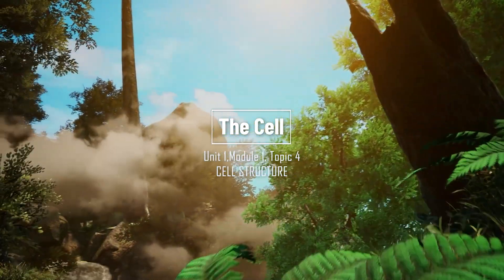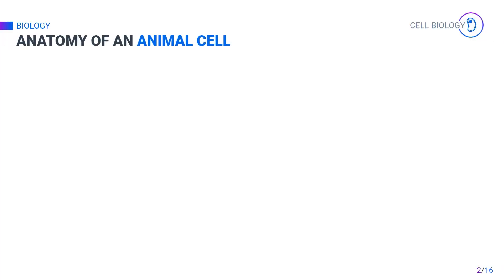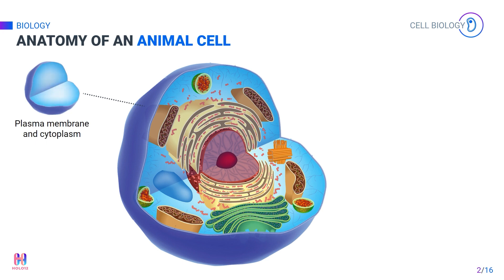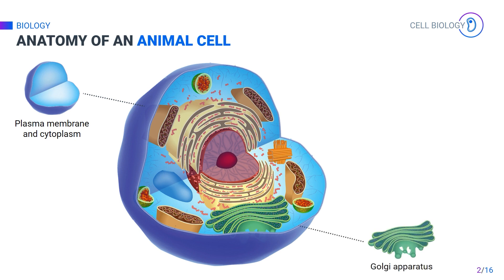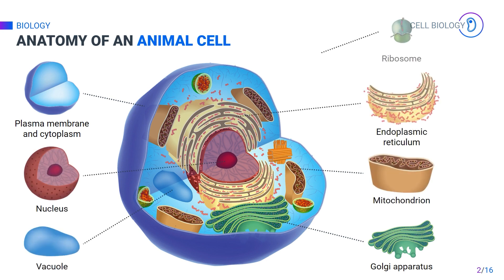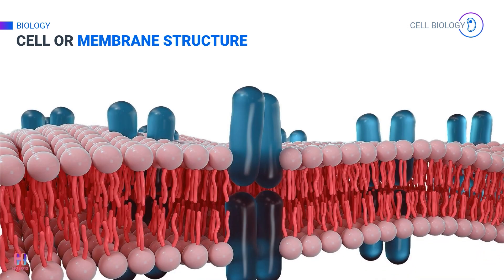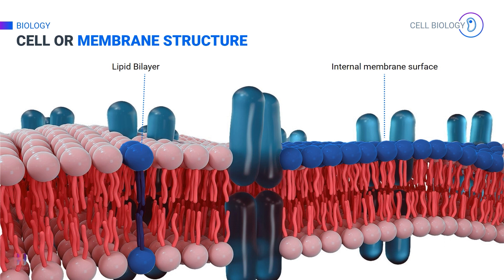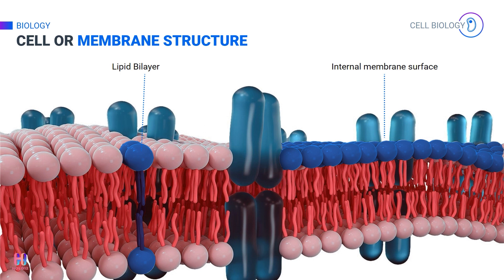Cell Structure - Cell Biology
Cell Structure
Cell Biology
Biology
GCSE and IGCSE Biology

The cell is the basic structural and functional unit of life in all living organisms. Cells have some fundamental components in common, but they come in all shapes and sizes, reflecting their range of different functions. In this unit, we will explore the complicated world of the cell. With the HOLO12 Course, you will learn about the differences between plant cells and animal cells, understand cell structure and appreciate how cell structure relates to function. You will also learn about the function of a microscope and how to carry out relevant microscope calculations. You will discover how cells divide, understand the importance of stem cells and, learn about cell specialisation. Finally, you will be familiar with the different types of transport across the cell membrane.